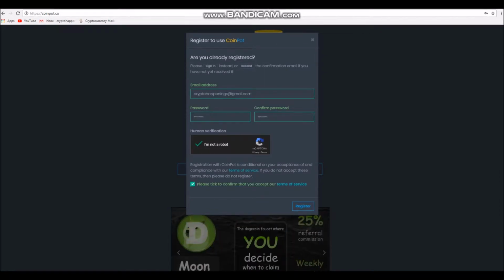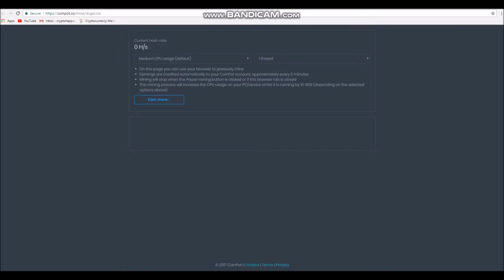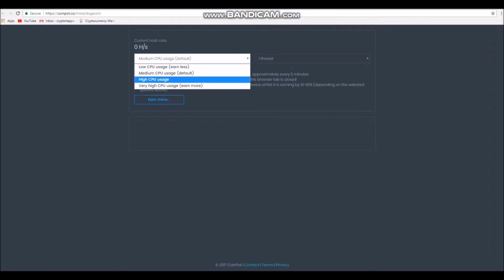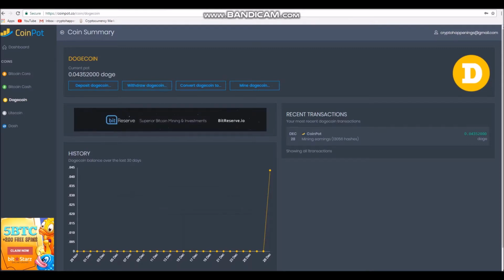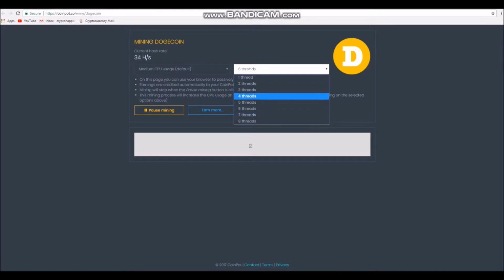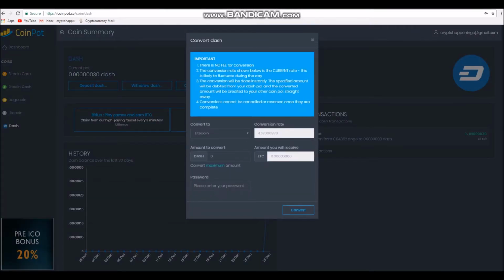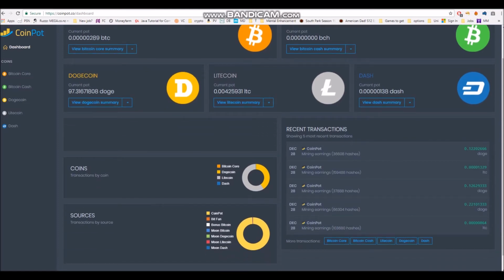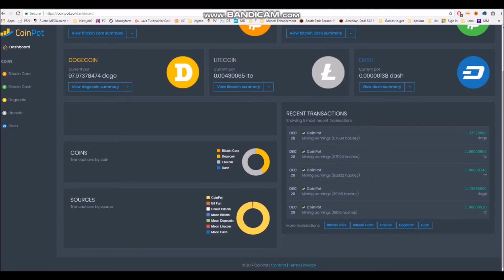Easy Mining on any device 2018 (No download)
An easy way to mine bitcoin and other cryptocurrency on a phone, tablet, laptop or PC.

BTC: 1E1mwX11yY4xYzBqiMo3fEiX7aWCgkjaCX
ETH/ERC20: 0x70c9155968E4b14Abac6ac98Dd13e1159855F8a9
LTC: LYQT5a2M7XVqKG8TMPQnUurbeygu6feQDJ
IOTA: JNYMLX9GBABTMOPQEIRYOGMGGEDMSZWGH9IOMCOCWGVPHFUMFANADEBSTD9GNLWPUFWYIHWNYZLGACNJYIYQXVSBYC